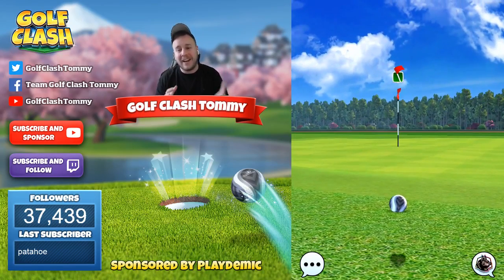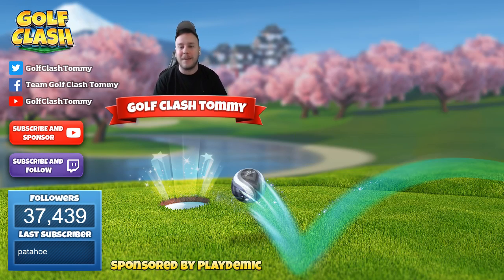Golf Clash tips, Hole 5 - Par 5, Southern Pines - Platinum Resorts, Tour 9 - GUIDE/TUTORIAL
This is Hole 5 - Par 5 of the Southern Pines in Tour 9 - Platinum Resorts